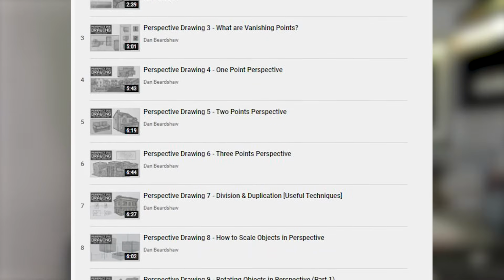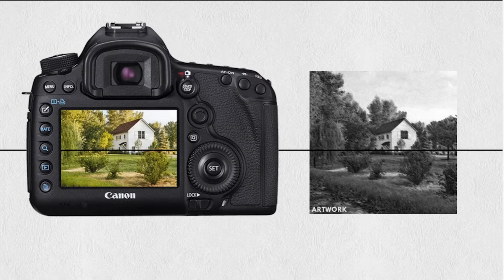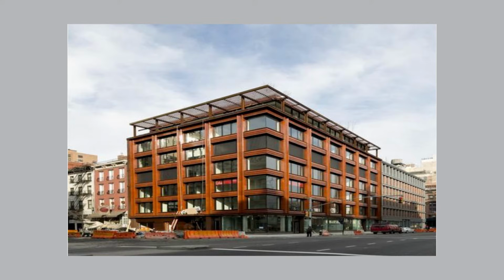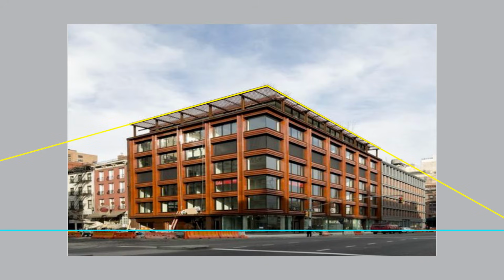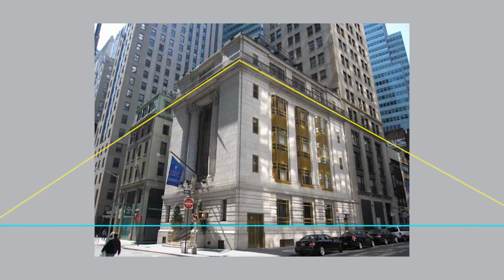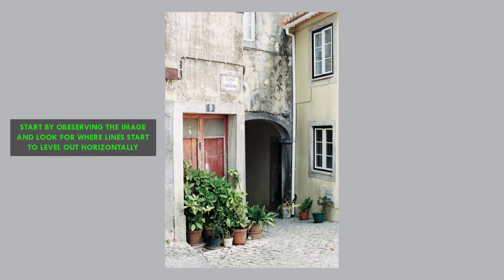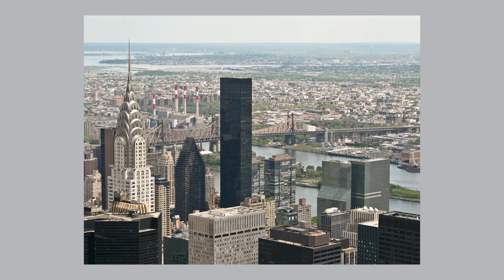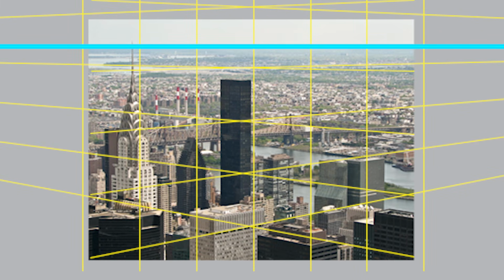Find The Horizon Line & Vanishing Points On ANY Image...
In this video I show how to find the horizon line and vanishing points on any image/photo that you have.